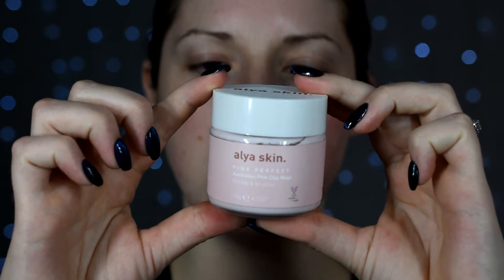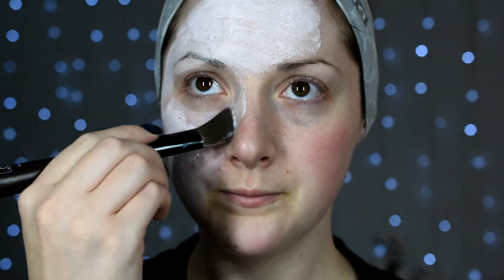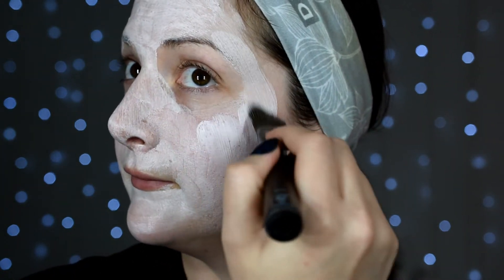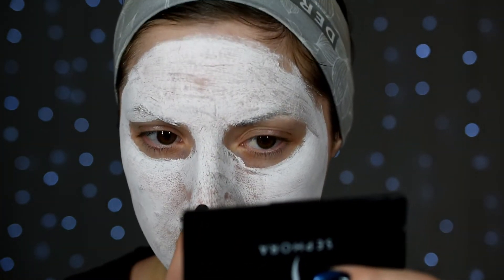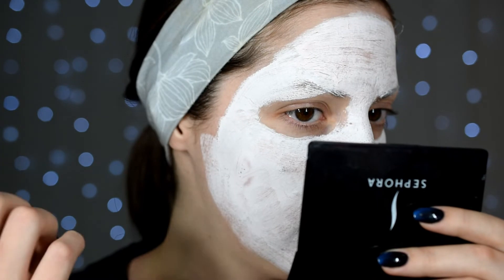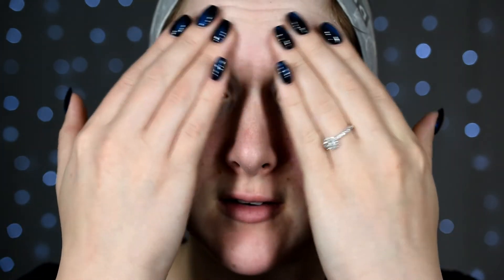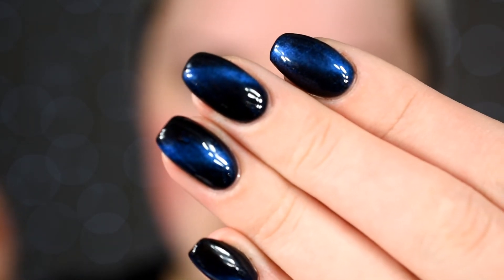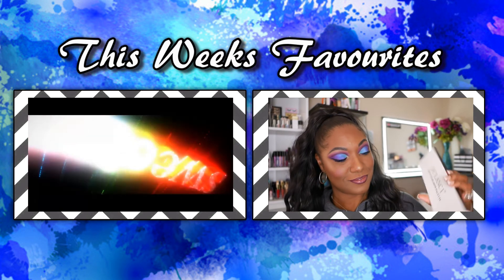Alya Skin Pink Perfect | Austrailian Pink Clay Mask | Caitlyn Kreklewich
Today's video for What's New Wednesday is an Austrailian Pink Clay Mask. This is from Alya Skin and it's their Pink Perfect mask.
A little about this mask:
Detoxifies & Brightens your skin!
Safe for sensitive skin types.
Tightens your skin's pores
Extracts pollutants and nasties from your skin
Assists in the removal of acne and pimples
I hope you enjoyed this Demo Review video of Alya Skin Pink Perfect | Austrailian Pink Clay Mask | by Me Caitlyn Kreklewich

♡T H I S    W E E K S    F E A T U R E S

Face:
Alya Skin

Eyes:
Nothing

Brows:
Nothing

Lips:
Nothing

All thoughts mentioned are my own. They do not cost you anything, but on some I make a small percentage from the sale. Honesty is key on my channel, thank you for supporting me!

Hi I'm Caitlyn, thank you for watching my video, please be sure to check out my collection of makeup videos where you'll find my best beauty tips, tricks and favorites on everything from top luxury cosmetics to my favorite drugstore makeup. Whether you're looking for a new product review, tutorial, beauty tip, haul or perhaps even a giveaway, I hope you enjoy watching.